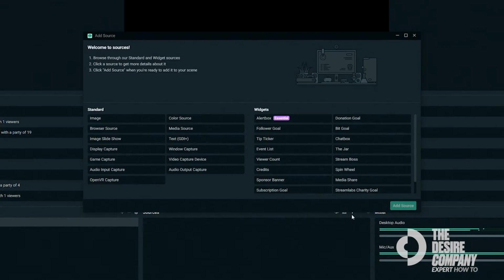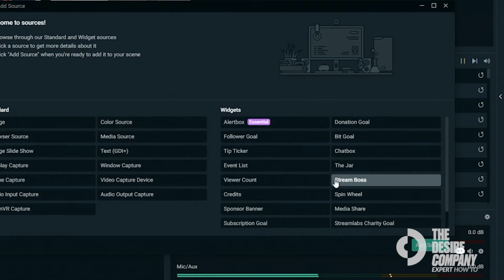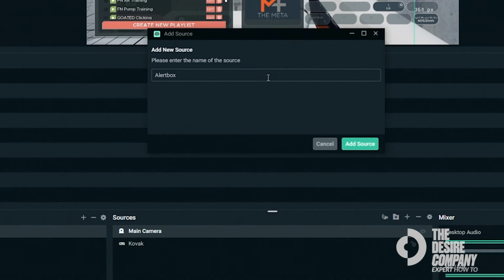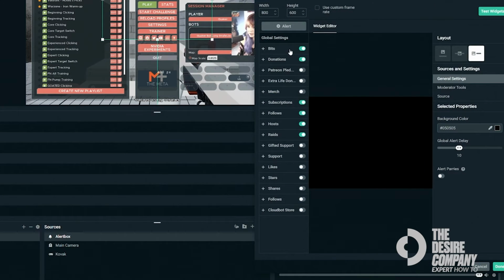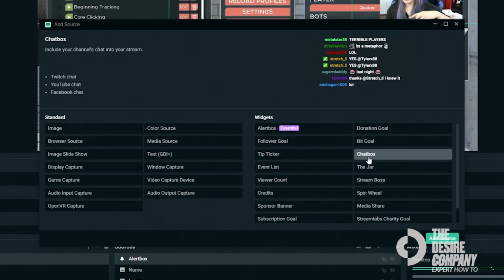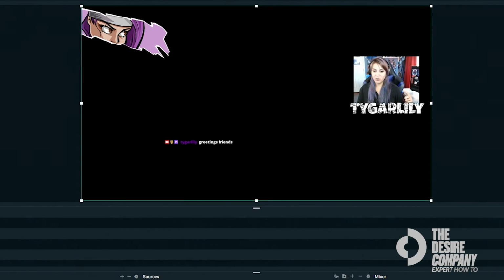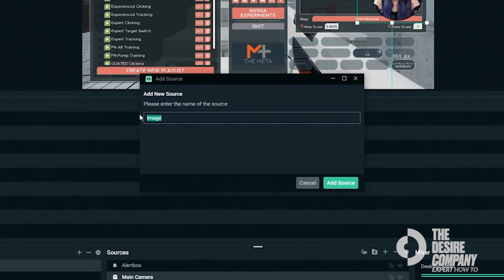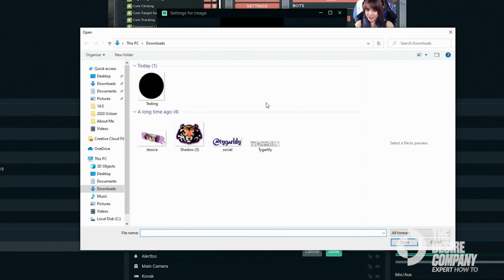How-To Use Sources in Streamlabs | Esports Gamer Tygarlily